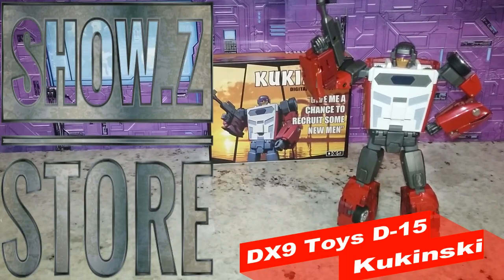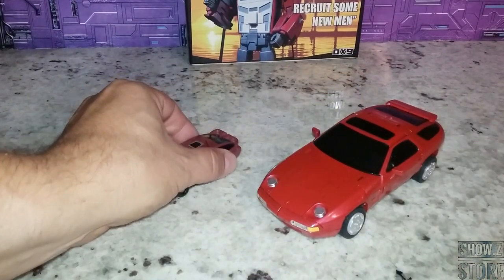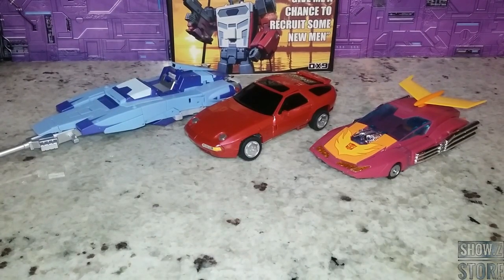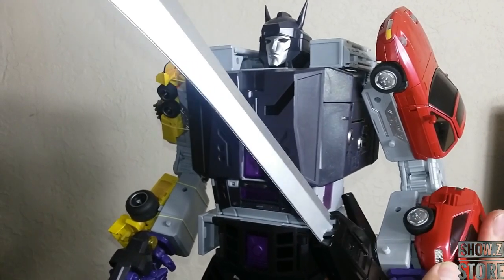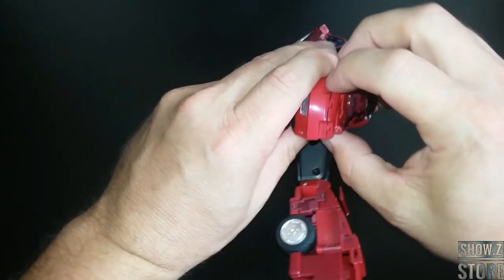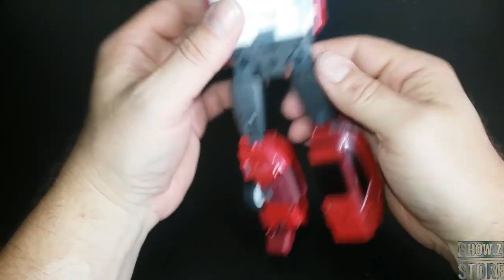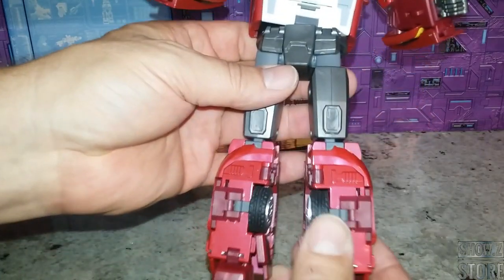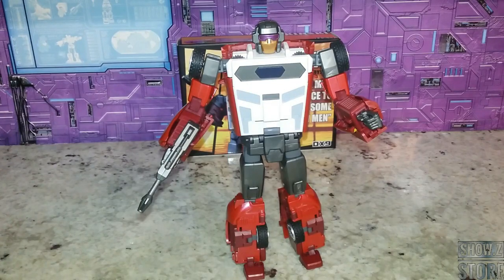DX9 Toys D-15 Kukinski Dead End